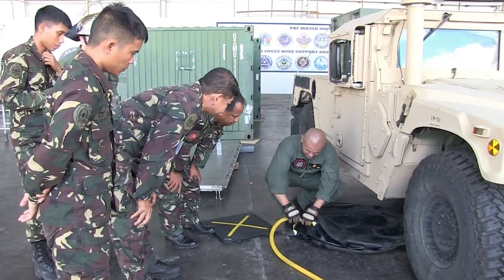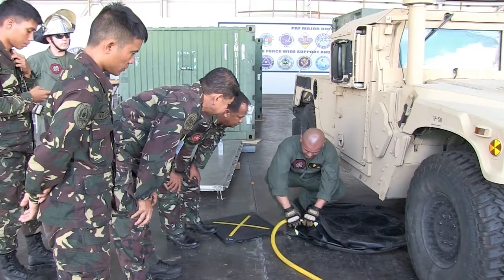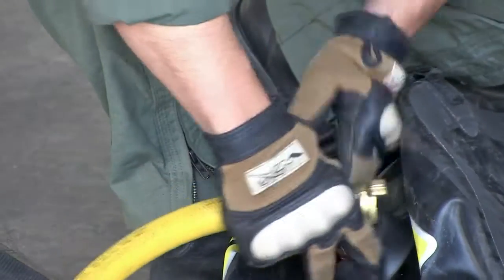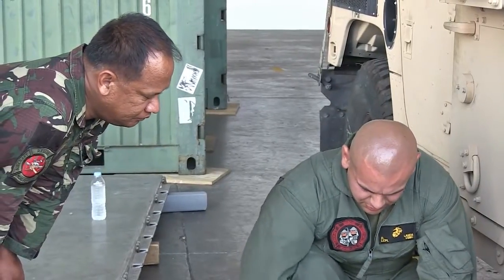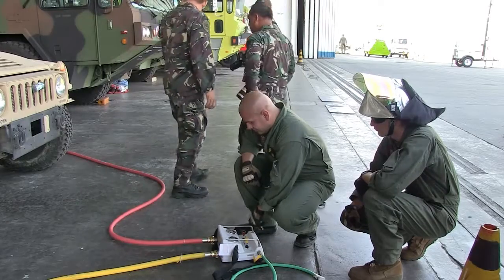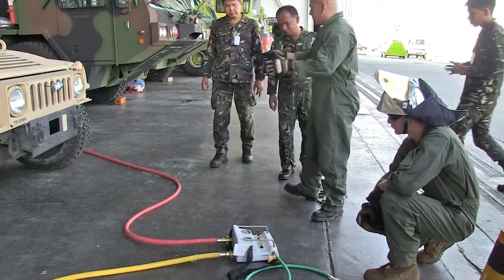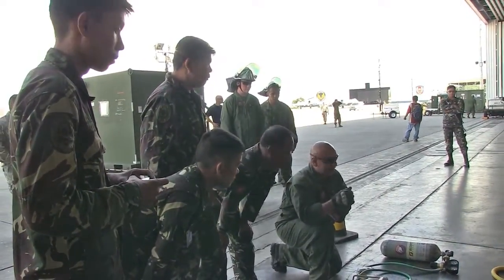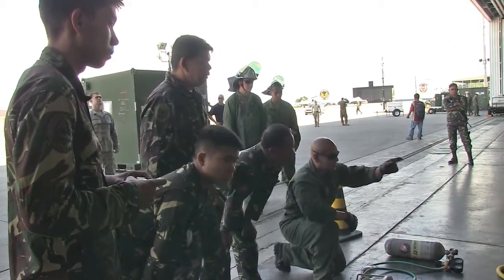HUMVEE low pressure airbag extraction training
Philippine Airmen with 6012th Base Operations Squadron, 600th Air Base Wing and U.S. Marines with Marine Wing Support Squadron 172, Marine Aircraft Group 36, 1st Marine Aircraft Wing, stationed at Camp Foster, Okinawa, Japan, conduct High Mobility Multipurpose Wheeled Vehicle low pressure airbag extraction training at Haribon hangar, Mabalacat, Republic of the Philippines, in support of Balikatan, May 7, 2014. Balikatan is an annual bilateral training evolution that helps maintain a high level of interoperability and enhances military to military operations in combined combat capabilities. (U.S. Marine Motion Imagery by Cpl. Kassie L. Haynes.)